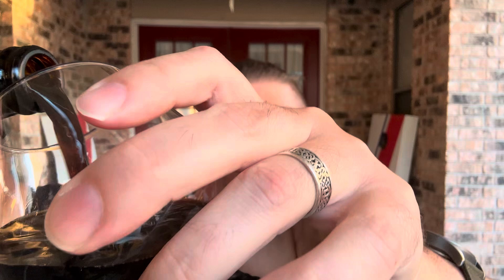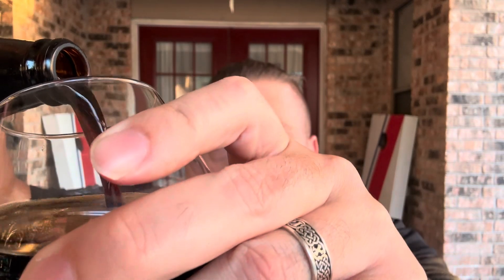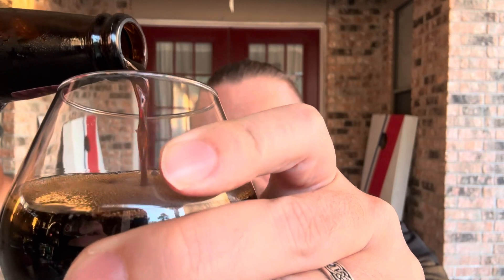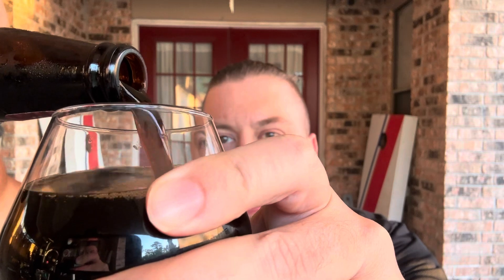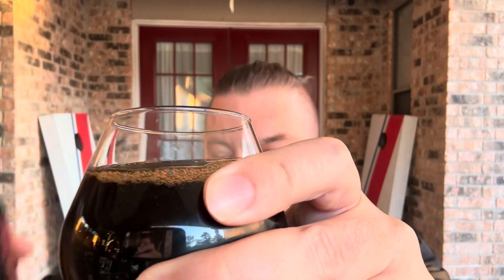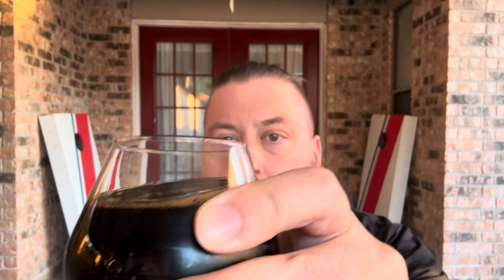Cocktail Hour: St. Arnold’s Grand Cru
Join me for a cocktail! I enjoy a beer that I have been on the hunt for many years. I finally gotcha!!

The Beer:
St. Arnold’s Grand Cru